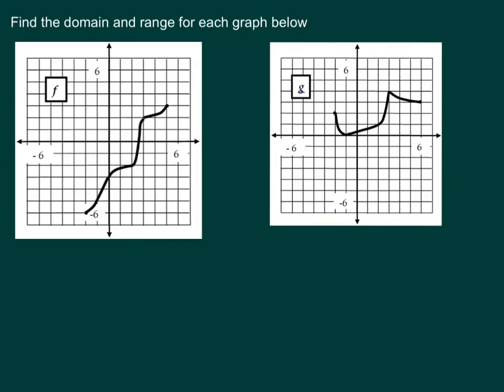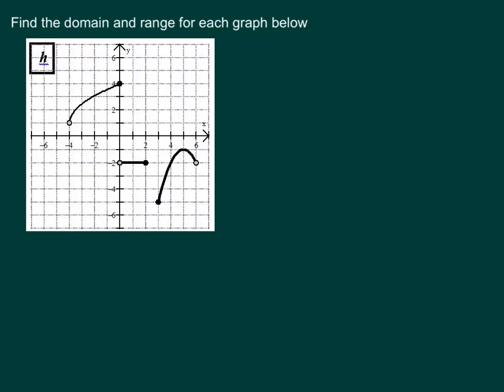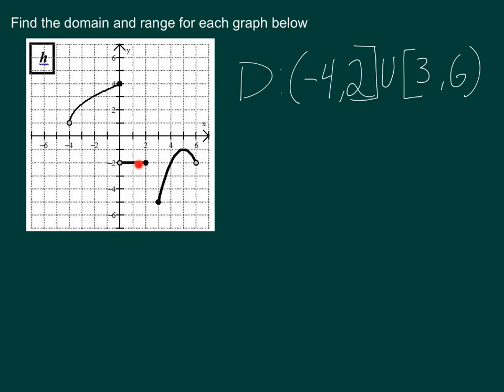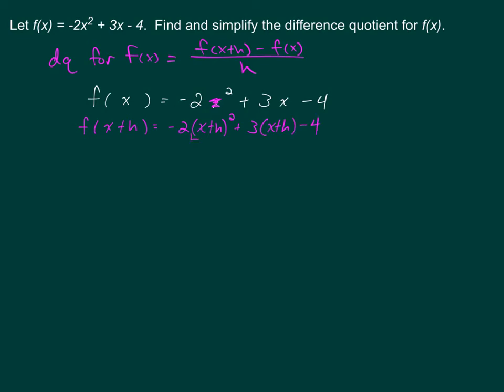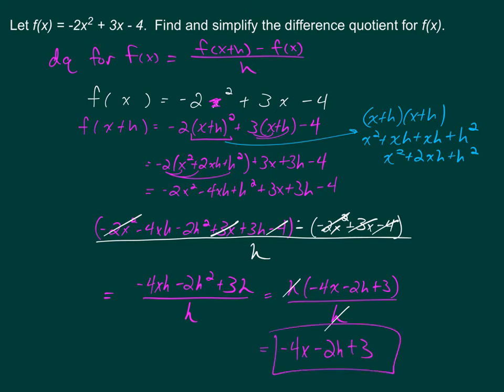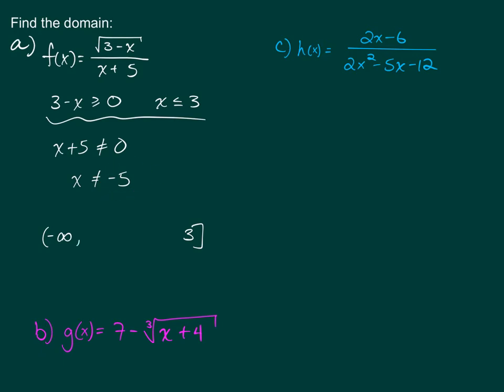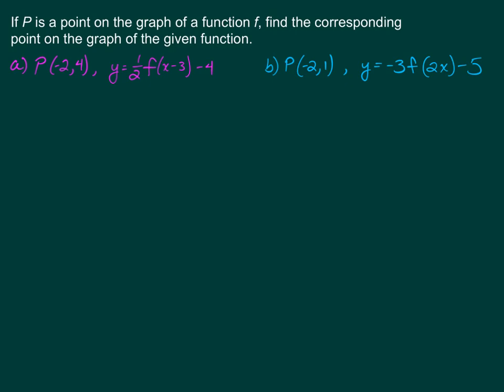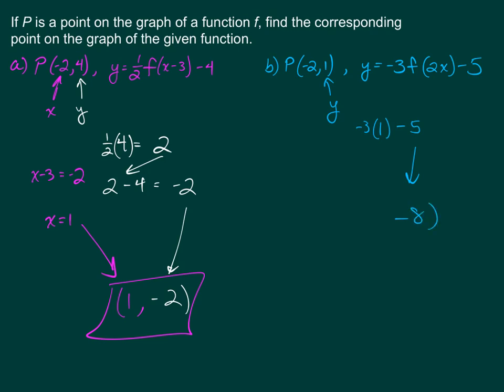Precalculus Exam 1 Review - 1